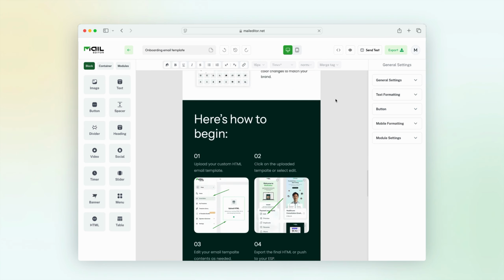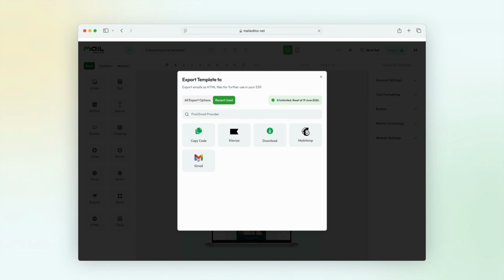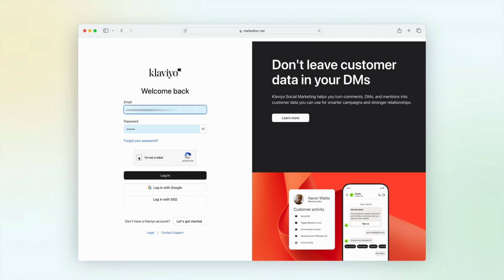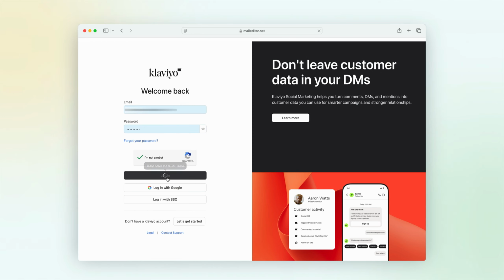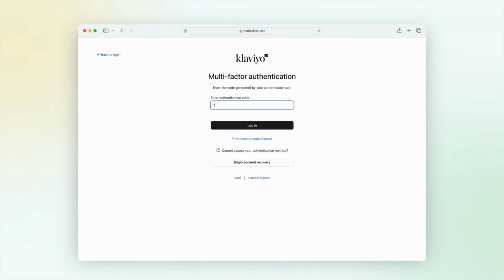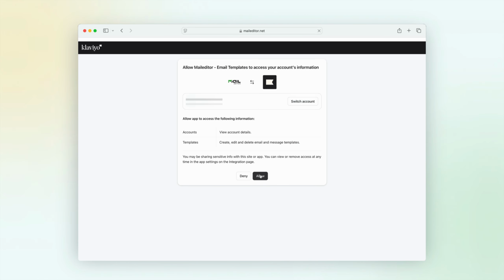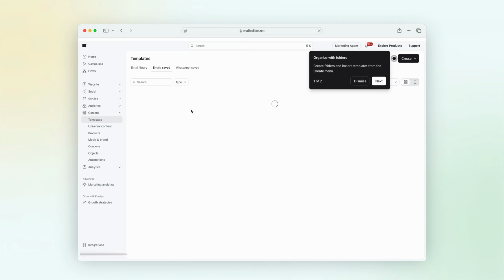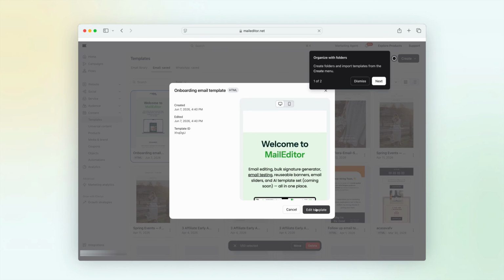How to export email template to klaviyo using MailEditor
Here's an SEO-friendly YouTube description for the video:

How to Export Email Templates to Klaviyo | MailEditor Tutorial
Learn how to export your custom HTML email templates to Klaviyo in just a few clicks with MailEditor. In this quick step-by-step tutorial, we'll show you how to connect your Klaviyo account, grant access, and send your finished template straight to your Klaviyo dashboard, ready to use in your campaigns.
MailEditor makes it easy to design, edit, and export professional email templates without writing a single line of code. Whether you're building welcome flows, promotional campaigns, or transactional emails, you can move your designs into Klaviyo in seconds.
In this video, you'll learn how to:

Export an email template from MailEditor
Connect and authorize your Klaviyo account
Find your exported template in the Klaviyo dashboard
Edit, preview, and use your template in campaigns